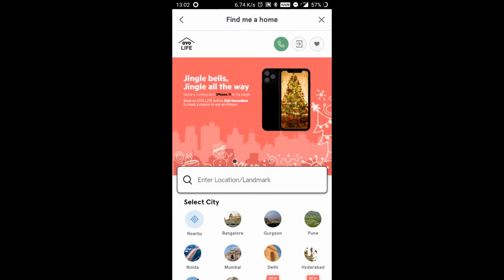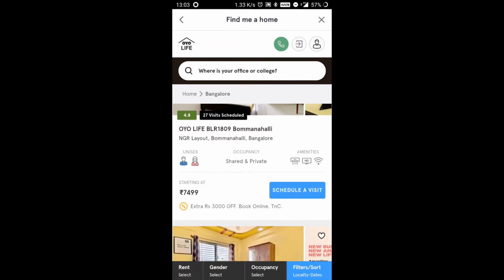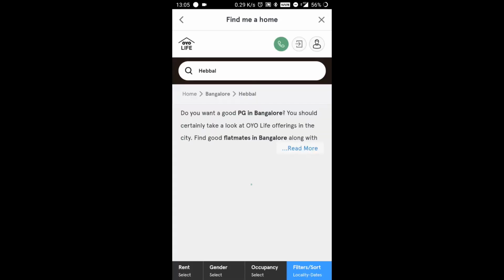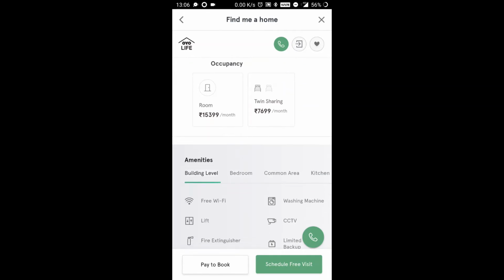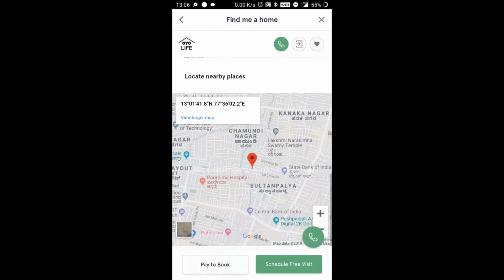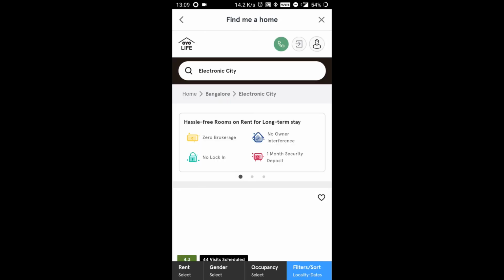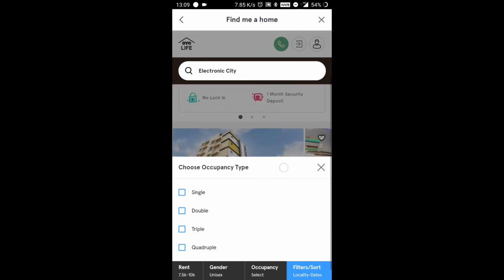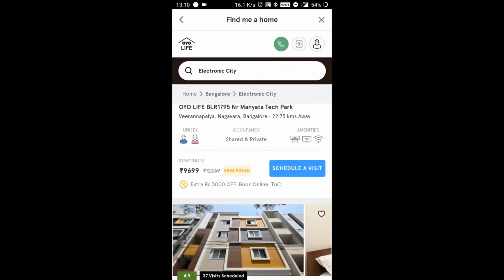How to search for rental accommodations on Oyo Life App?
Learn how to use the Oyo Life App and search for rental accommodations in it.
This is an effective walkthrough that explains how to use each feature on the app. OyoLife offers fully managed stay and rental services. It is designed and made in a super seamless manner to make your life easy.

offers quick How-to guides for mobile apps and websites.